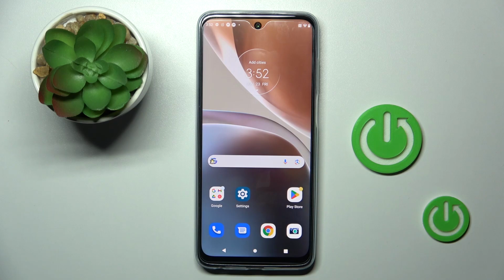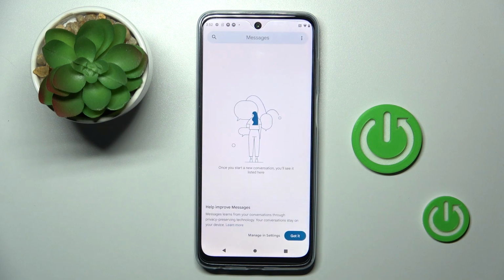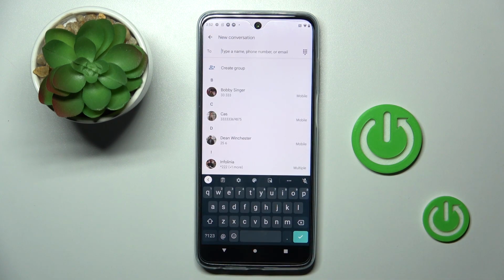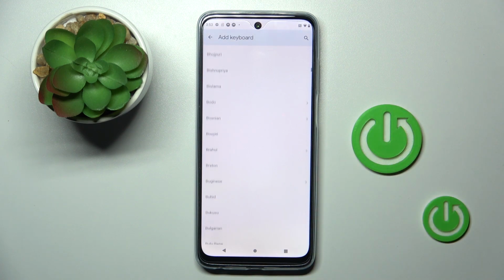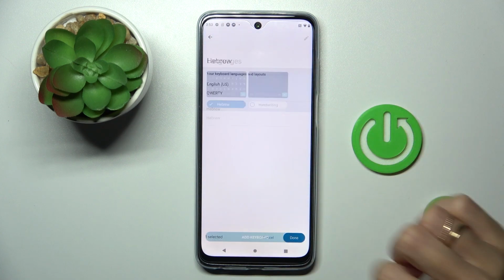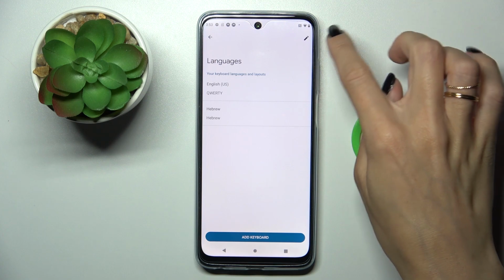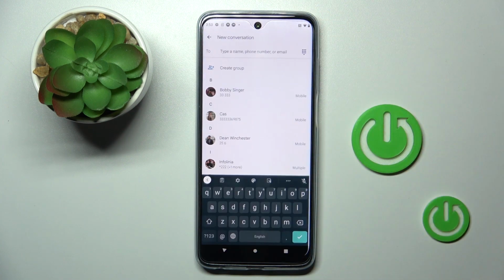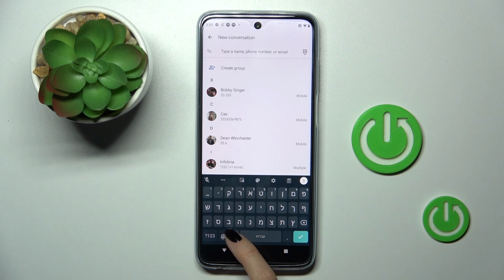How to Change Keyboard Language on Motorola Phone - Make Your Motorola Multilingual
Immerse yourself in a universe of multilingual communication with our in-depth video "How to Change Keyboard Language on Motorola Phone". Language is a powerful tool, and with the diversity of today's interconnected world, the ability to communicate in different languages is more important than ever. So, why should your smartphone lag behind? Whether you're brushing up on a foreign language or adapting to a new locale, changing the keyboard language on your Motorola phone can greatly enhance your mobile experience. This video will guide you through this process, breaking down each step to make it simple and straightforward. Additionally, we'll share some clever shortcuts and tips to make this process even easier. The world of languages awaits; press play now!

How to set a new keyboard language on your Motorola phone?
How to switch between different keyboard languages on Motorola?
How to revert to your original keyboard language on Motorola?
How to add a language to your Motorola keyboard?
How to handle autocorrect in different languages on your Motorola keyboard?